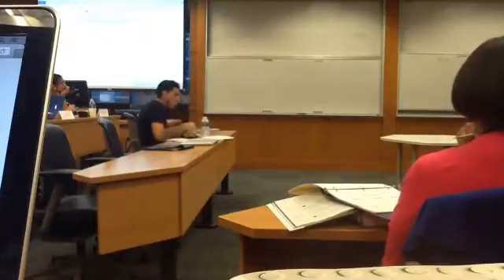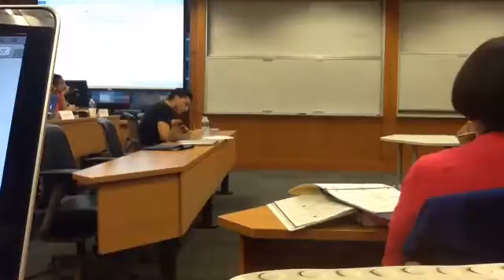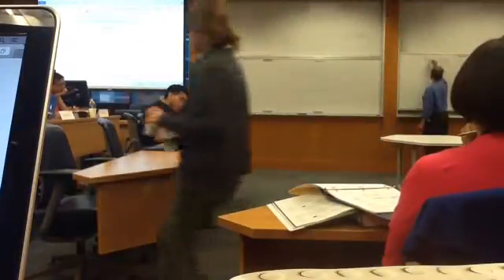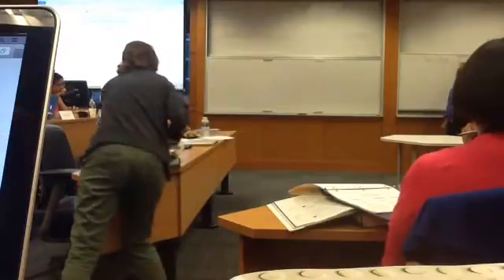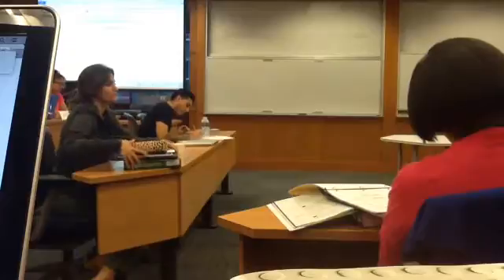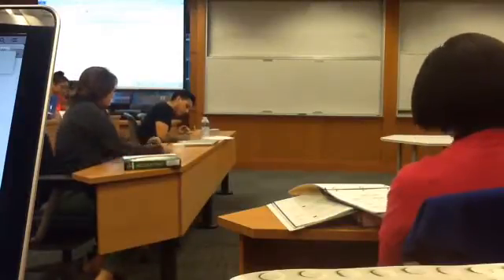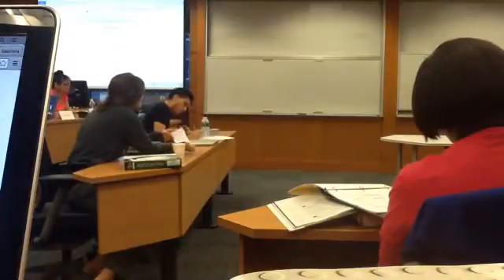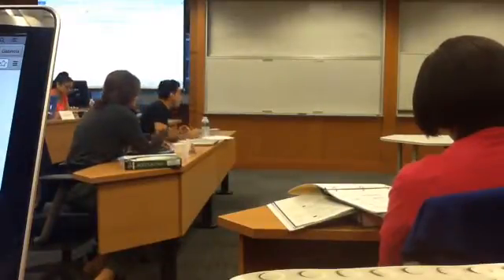1 st part accounting class 03/07/2015